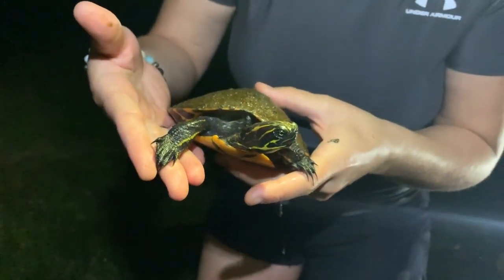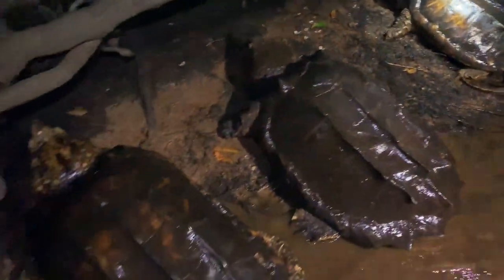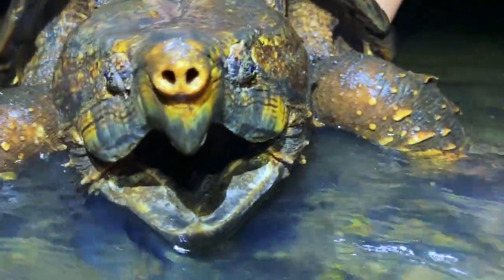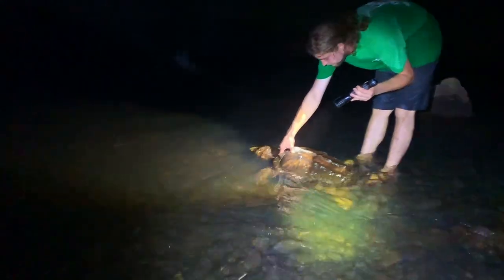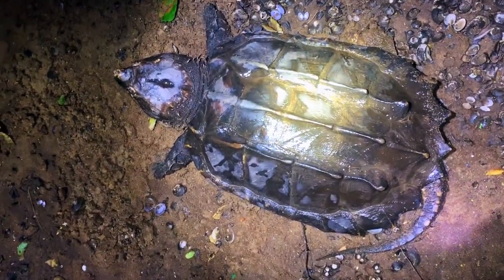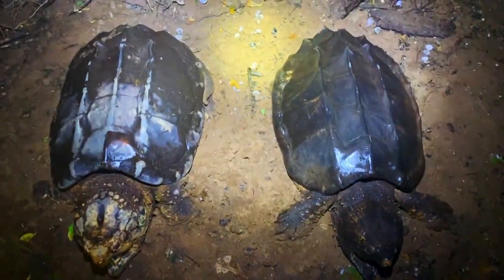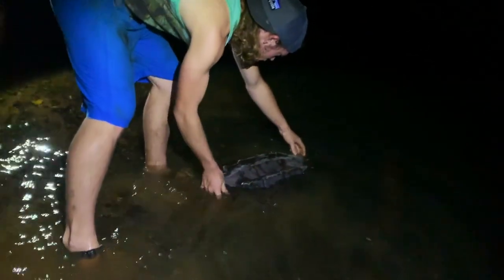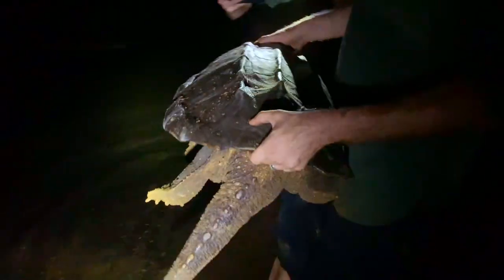Spring 2019 alligator snapper flashback!! Field Herp Fridays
May 2019 was absolutely over the top for finding turtles. Heres a video showing just some of the species found in two days